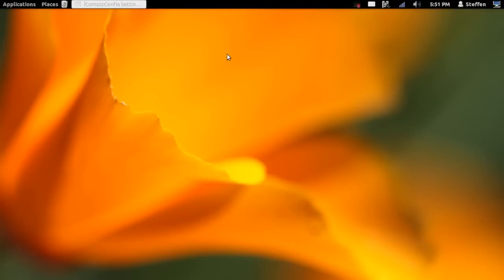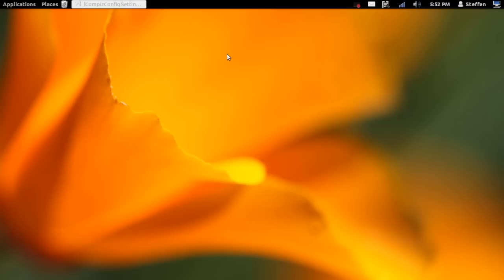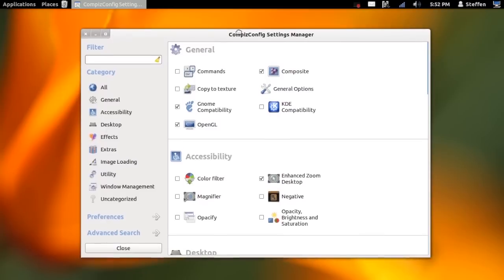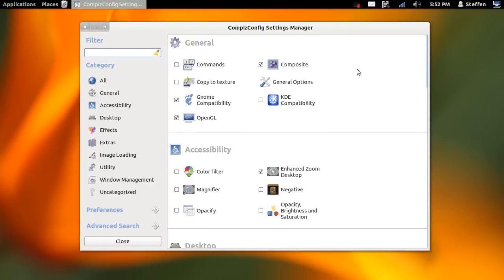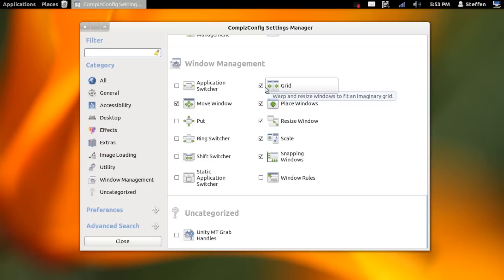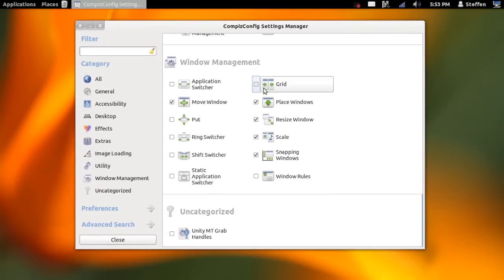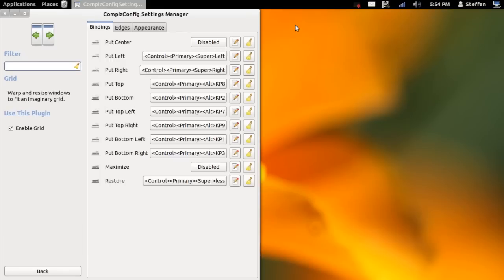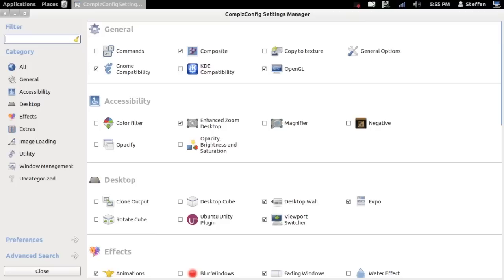Disable Grid Feature - Ubuntu 12.04 GNOME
This video shows you how to disable the grid feature in the newest Linux distributions. A lot of people seems to get annoyed by the ''Windows 7 feature'', so here's how to remove the Compiz effect.